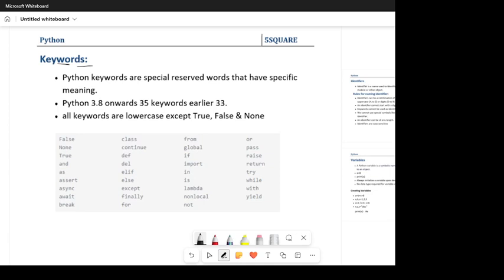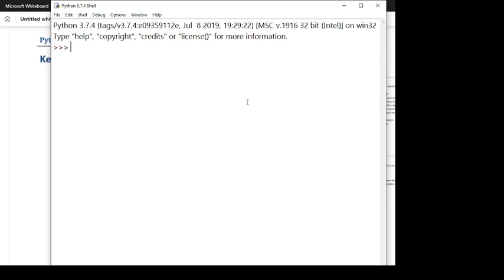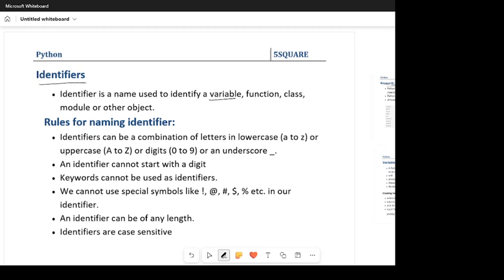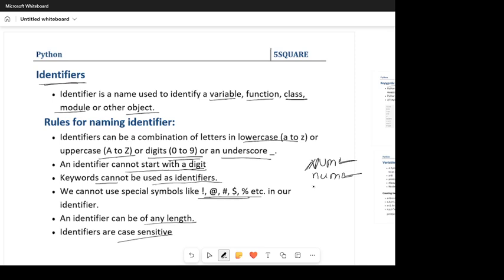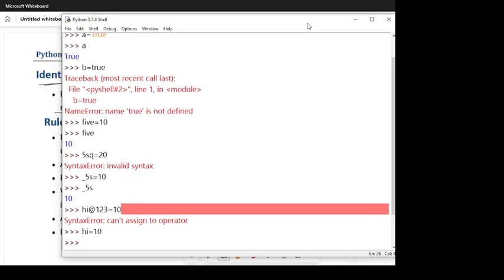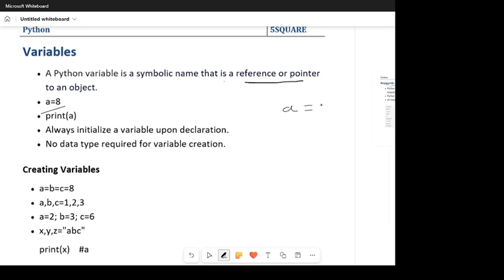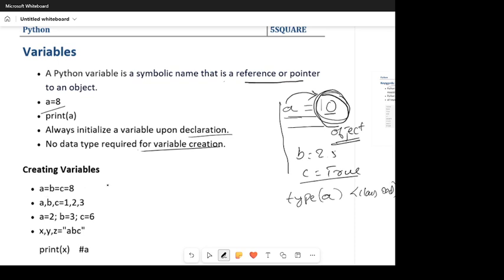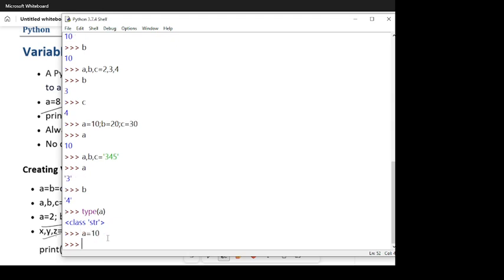Python6: Basics- Keywords, Identifiers and Variables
Python programming Basics PART1: Keyword, Identifiers and Variable.
Detailed explanation about python Scripting.